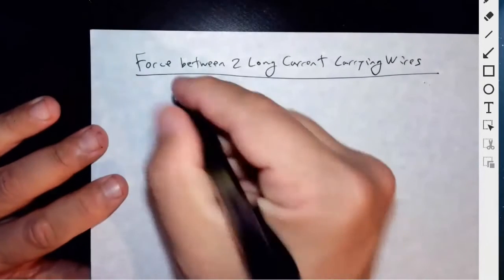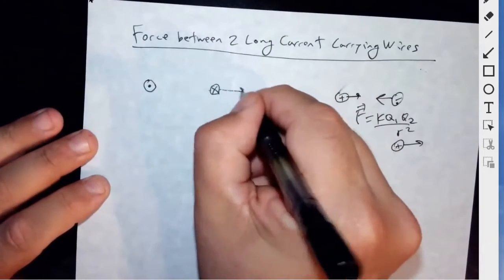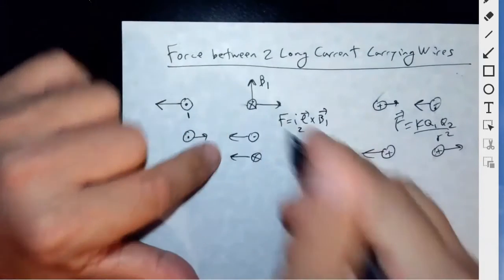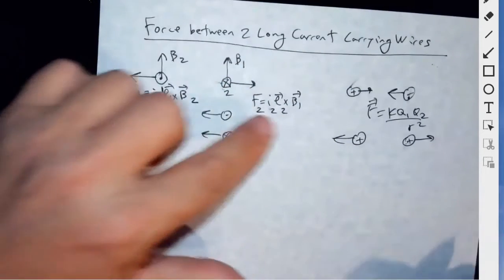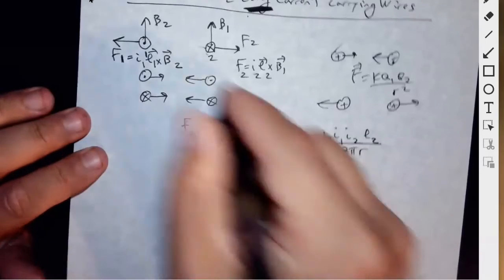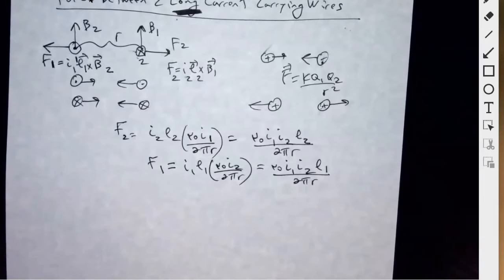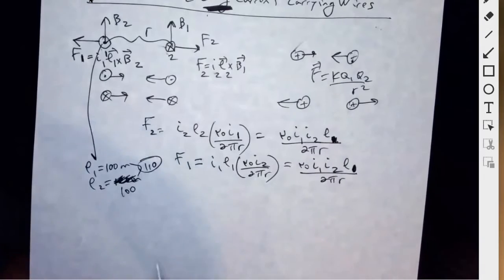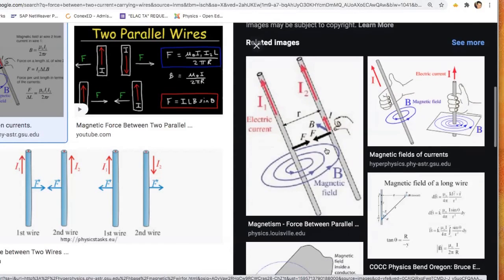Force between Wires Theory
This video shows the derivation of the equation of the Force between two current carrying wires and explains why and how they attract or repel each other.